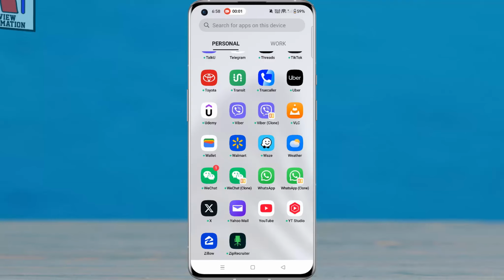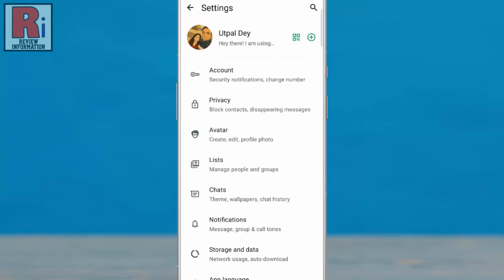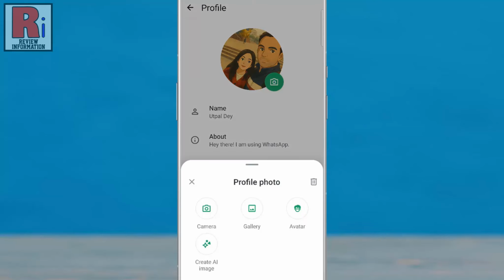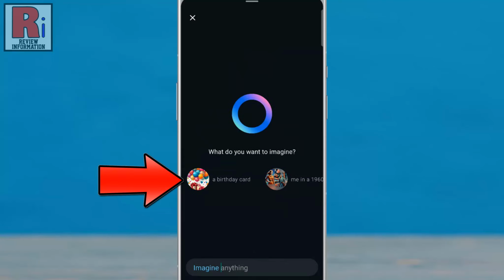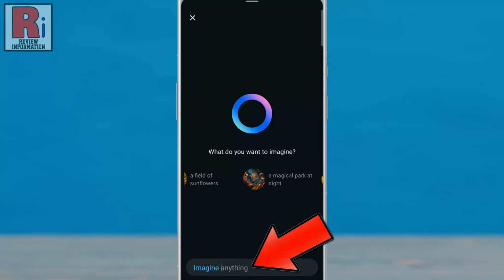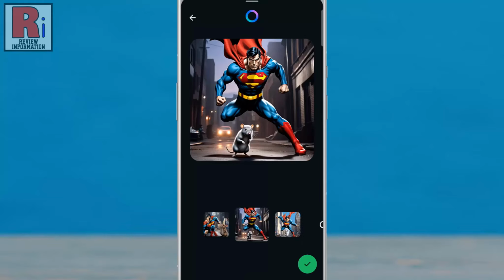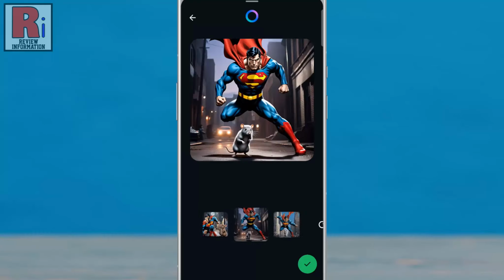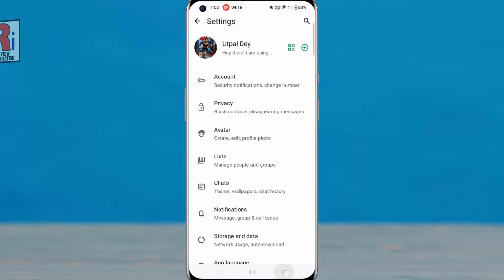How to Create & Set AI Generated Image as Your WhatsApp Profile Photo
In this video, I’ll show you how to easily create and set an AI-generated image as your WhatsApp profile picture. Whether you want to express your creativity or try something new, AI technology can help you generate stunning and unique images for your profile.

Follow along as we walk you through the simple steps to:

~ Create an AI-generated image using a text prompt.
~ Set the generated image as your WhatsApp profile picture.
~ Customize your profile with just a few taps!

By the end of this tutorial, you’ll have a personalized and eye-catching profile picture that stands out. Let your imagination run wild and give your WhatsApp profile a fresh look with AI-powered art!